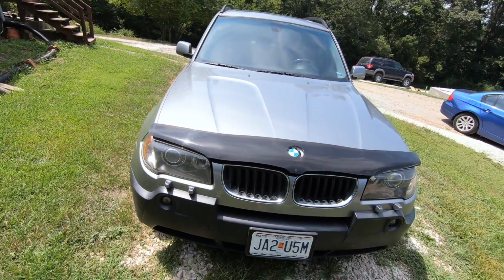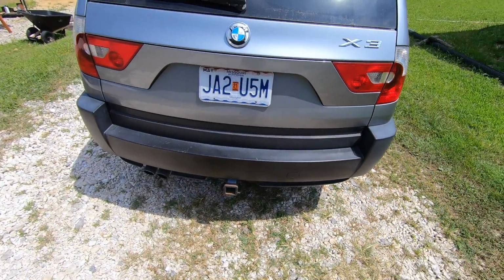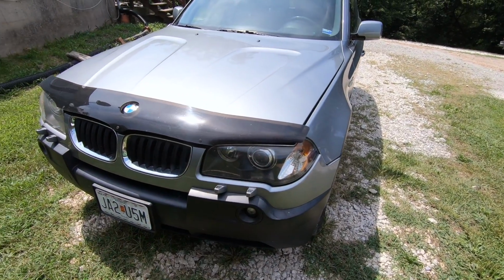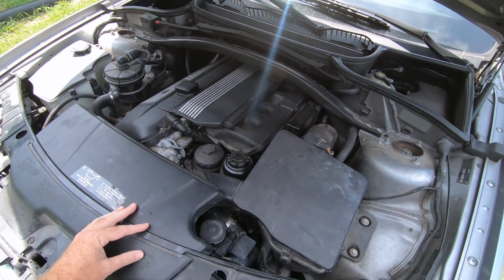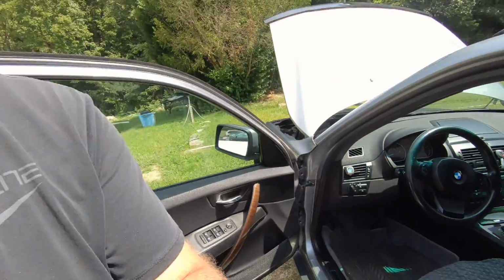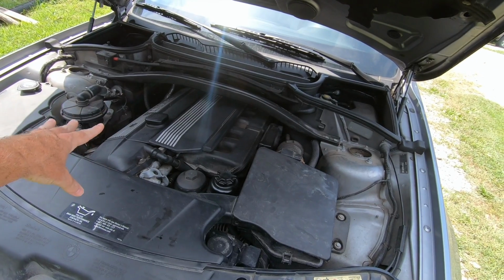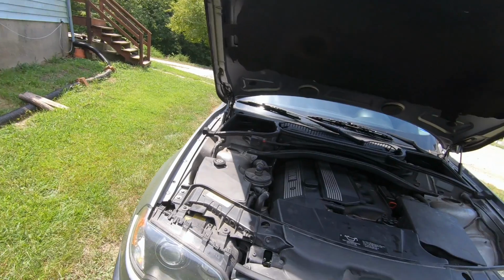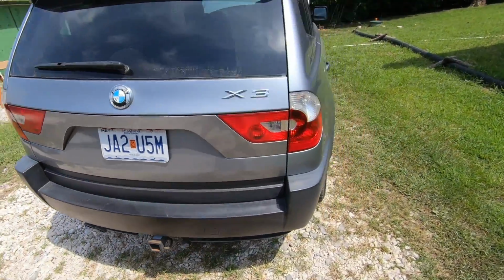BMW E83 X3 Reliability !!! Is The BMW X3 Reliable In 2019 ???